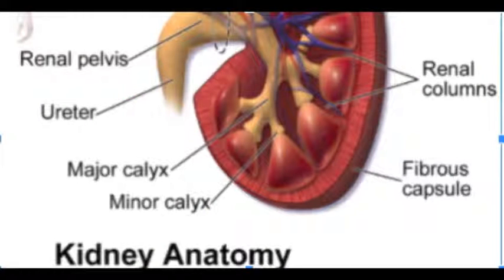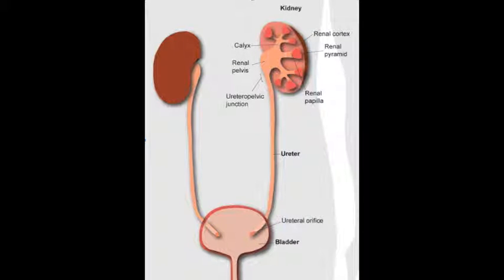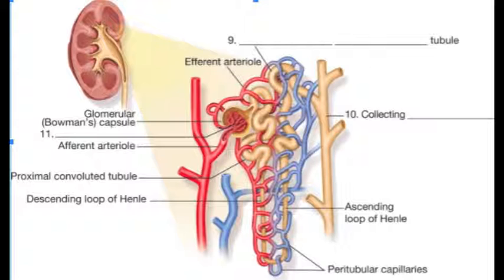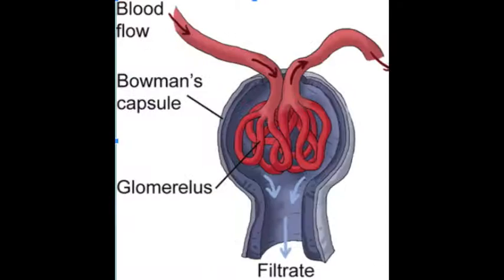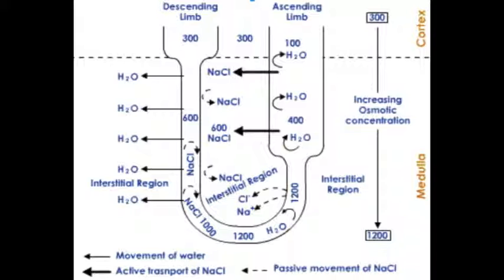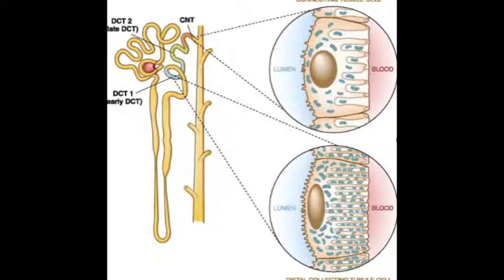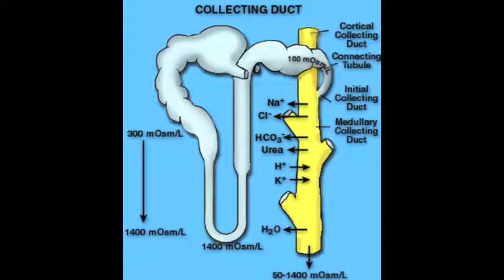Urinary System Andrew, Sabrina, Abbie